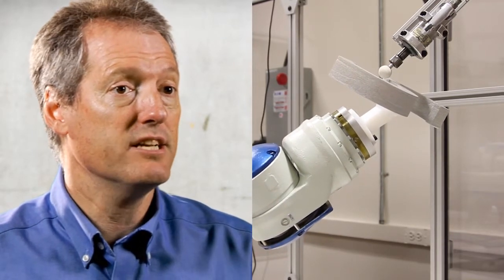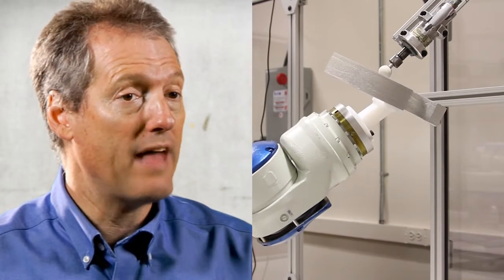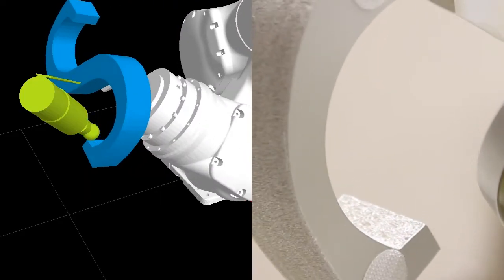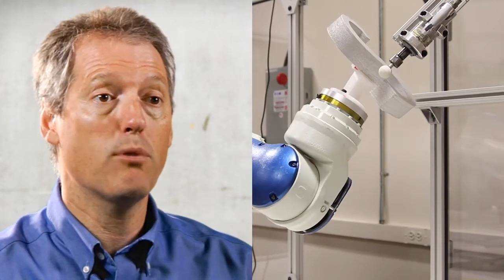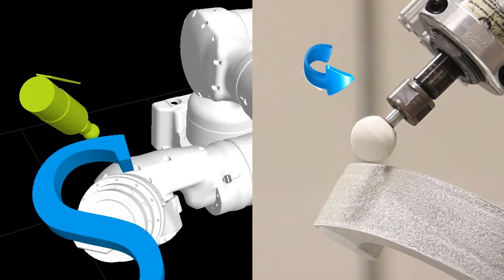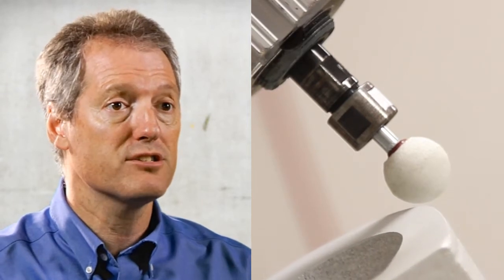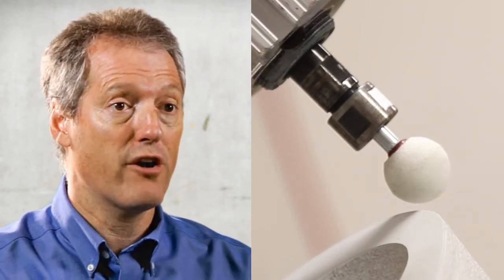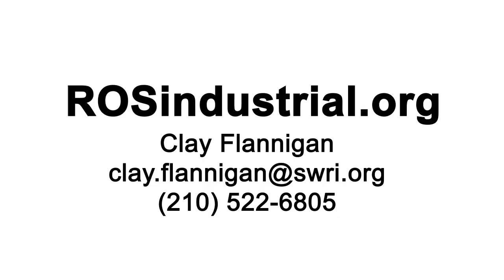ROS-Industrial Edge Following from CAD-Generated Path Data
SwRI is developing a generalized inverse kinematics algorithm that enables continuous edge following while avoiding collisions and joint limits.